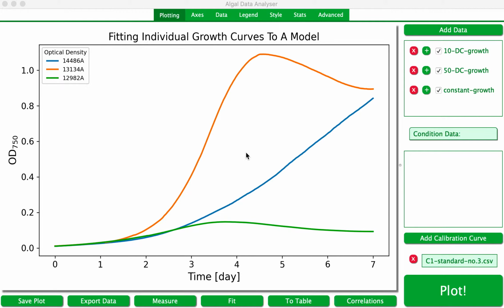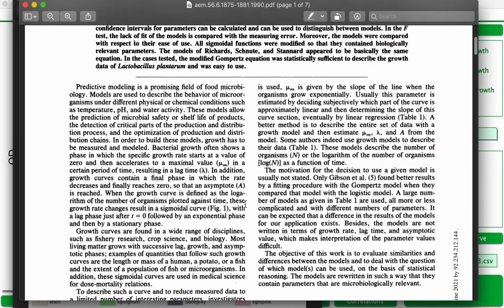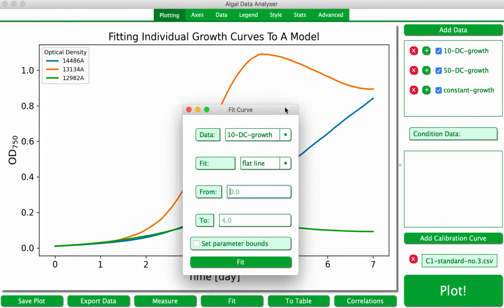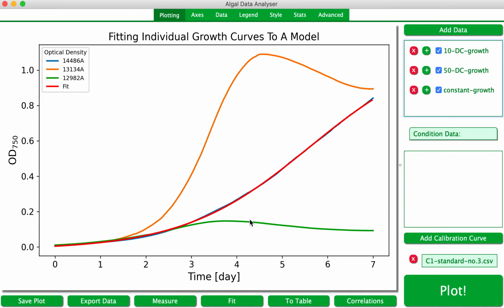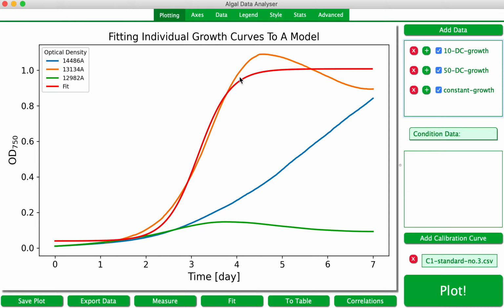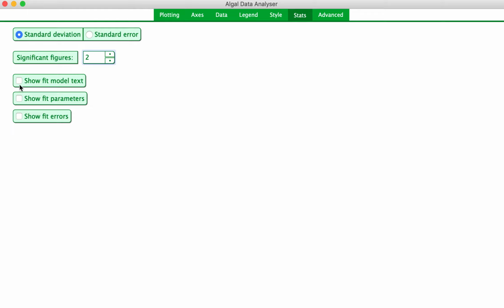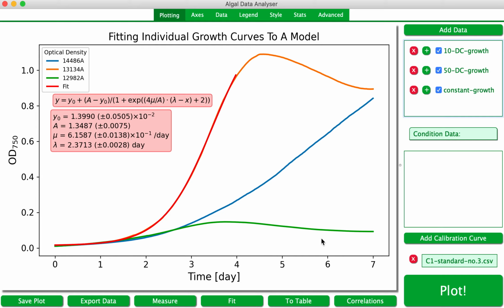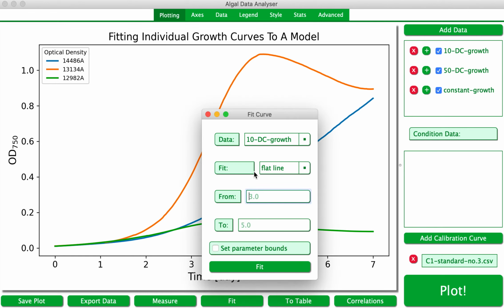ADA: Fitting Models To Microalgal Growth Curves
This video show you how to fit models to microalgal growth data in ADA. It breifly introduces you to the Zweitering et al. (1990) Model which is recommended as the optimal model to use. Other models (i.e. quadratic, exponential) can also be fitted as demonstrated in the second half of this video.